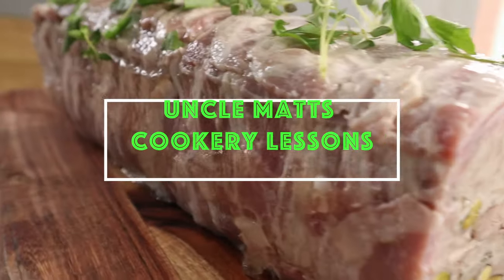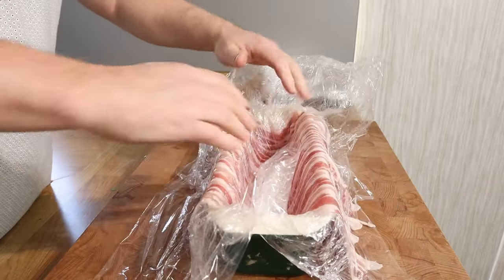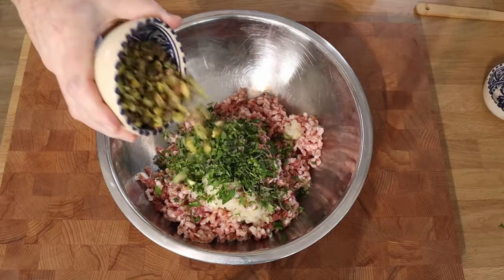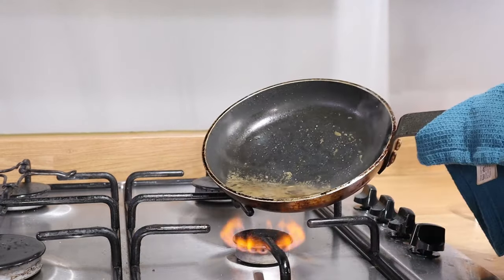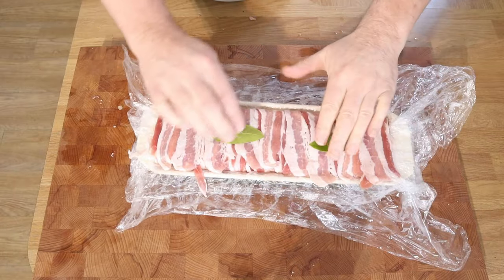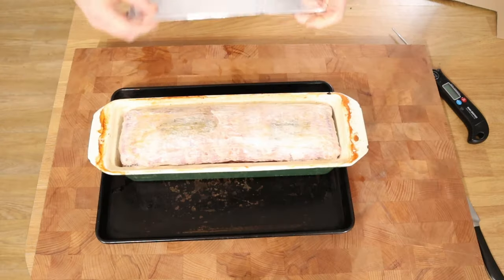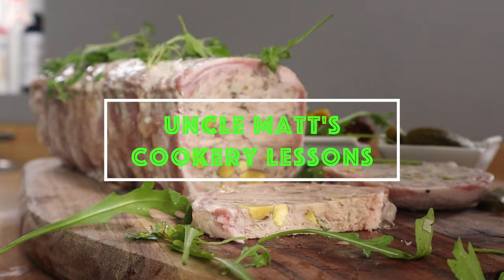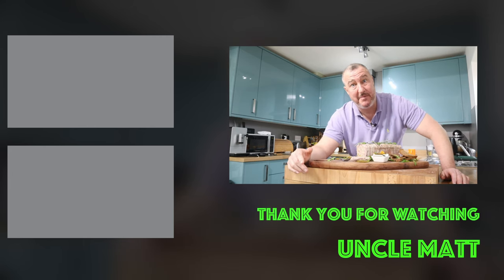Game Terrine AKA Pâté de Campagne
Learn how to make the perfect game terrine with this simple and delicious recipe! Using ground pork belly adds a succulent touch to this traditional French dish. Impress your guests with this easy-to-follow tutorial.
Game terrine recipe

Guinea fowl     1 = 450g / 1lb

Partridge breasts   4 = 220g / 1/2 lb

Minced pork belly   600g / 1.3lb

White onion    1/2

Streaky bacon or proscuito   24 slices

Pistachio nuts    50g / 1.7oz

Brandy     75ml / 0.3 cups / 2.5 fl oz

Sage, parsley and thyme

Seasoning